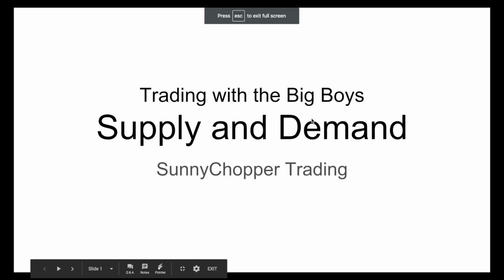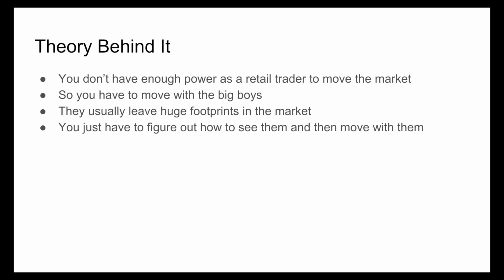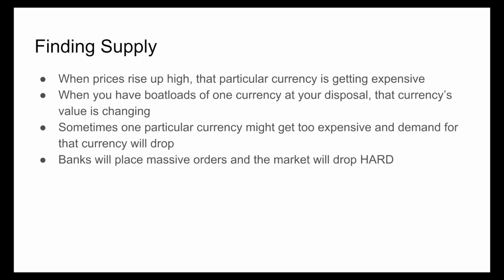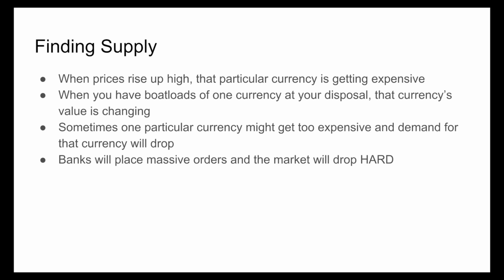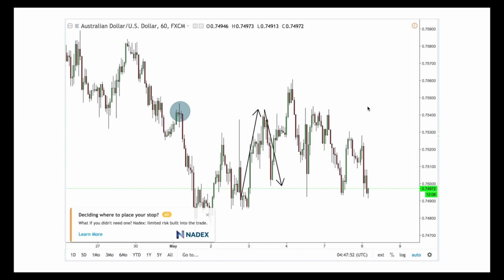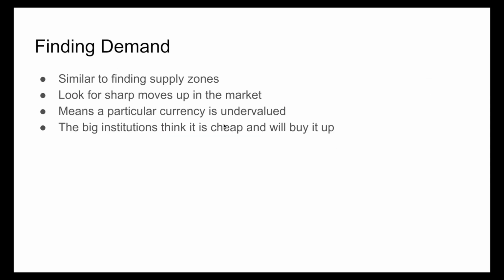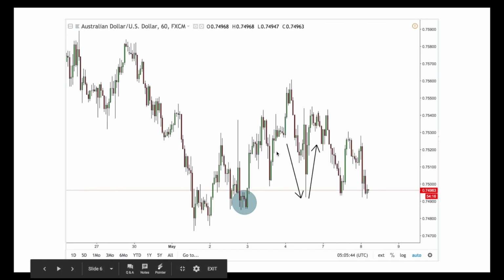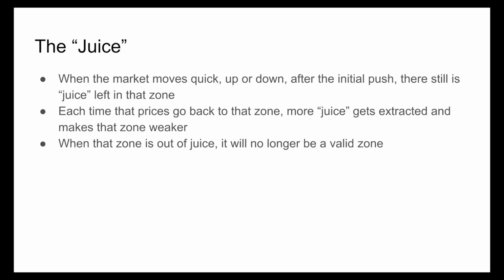What Actually Moves the Forex Markets?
You can make money using an economic principle that is taught in classrooms around the world. Its simplicity is why its so easy to understand and start using.

Banks and big institutions must maintain the value of their currency in a world where currency valuations are constantly fluctuating, which can make any particular financial entity go out of business if the currency they hold loses its value.

That's why banks and big institutions will play the game of forex in order to keep the value of the currency that they have.

This leads to big moves in the markets when the big boys place massive orders that move the markets fast in some direction.

You can find these zones and then start to move with the big boys. That's how you can start to move with the market and not against it.